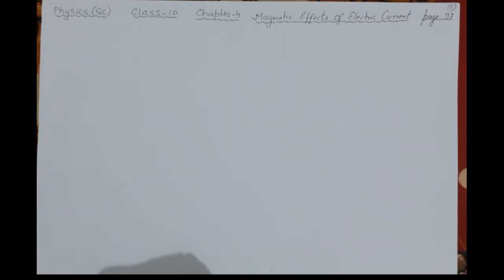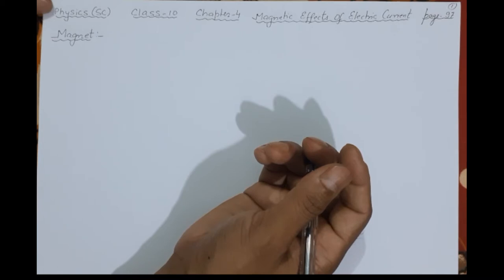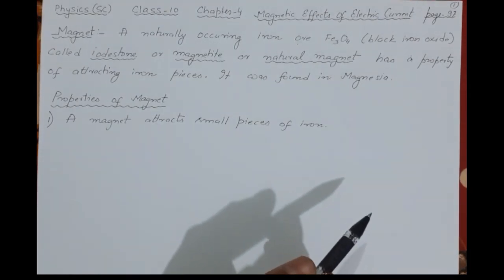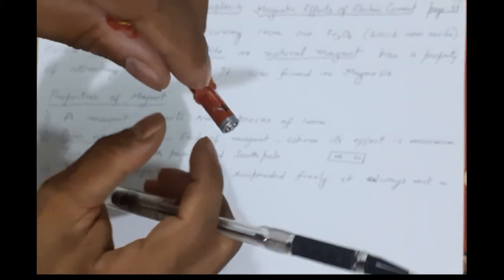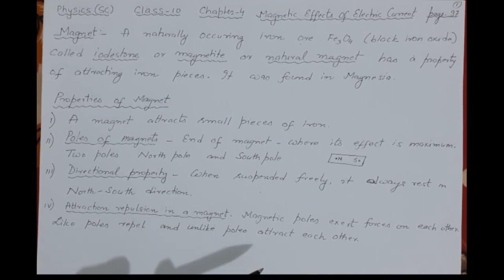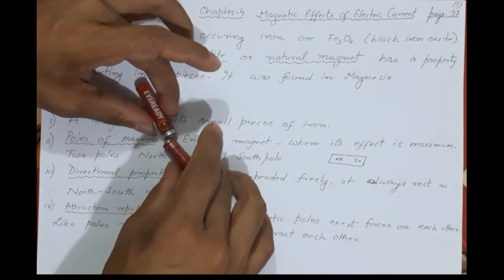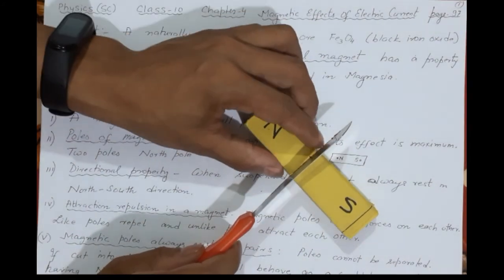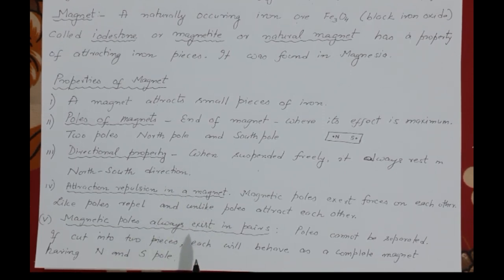1#Magnet, Properties of Magnet, N-S Poles, Directional property, Repulsion, N-S always co-exist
1:Science-
Class-10-
Chapter 4-
Magnetic Effects of Current
Mizoram Board of School Education

Properties of Magnet,
N-S Poles,
Directional property,
N-S always co-exist